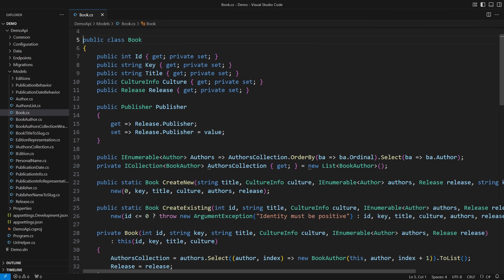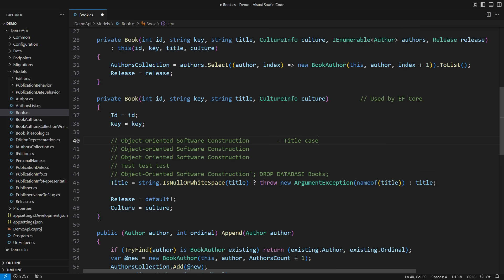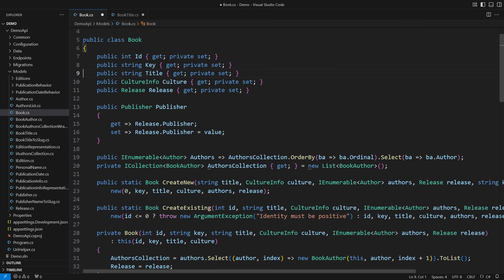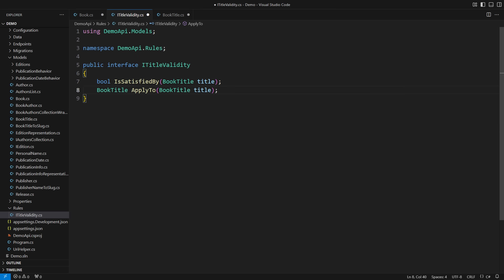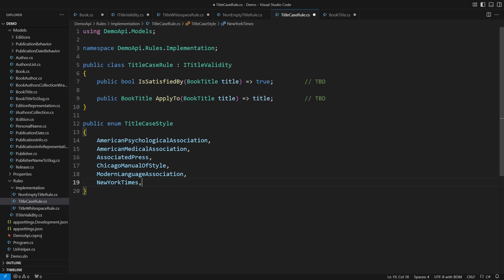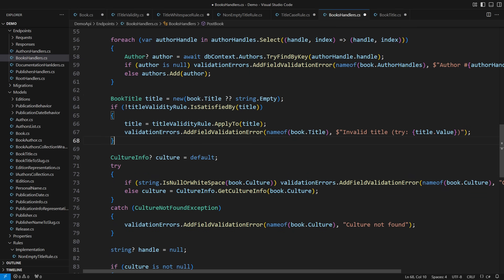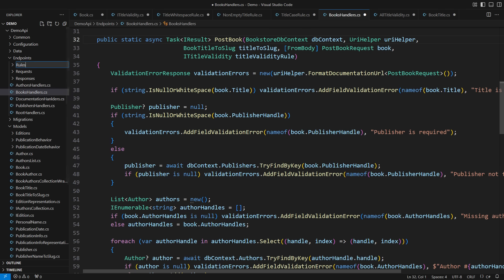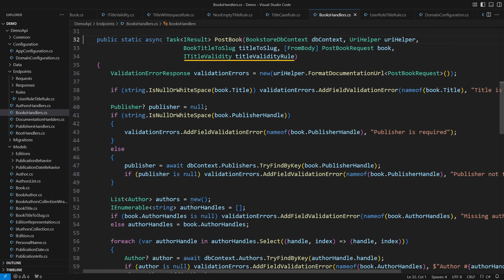Make Domain Rules Explicit In Any Business Application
Watch this video and discover how the Rules design pattern makes domain rules explicit, enhancing the maintainability and scalability of your business applications.
Learn to implement concrete rule classes, handle complex validations, and integrate rules seamlessly into all tiers of your application.